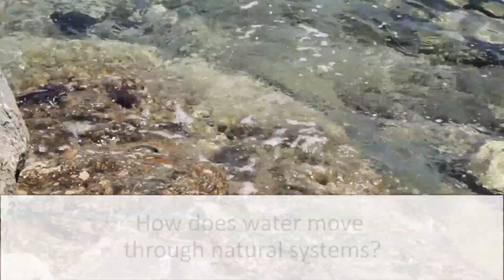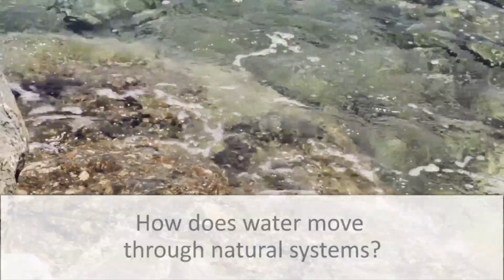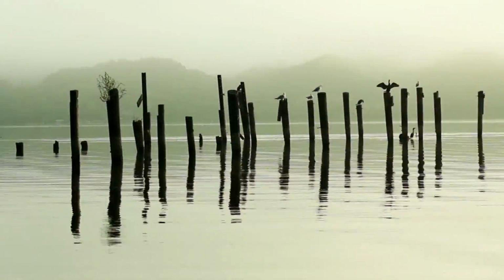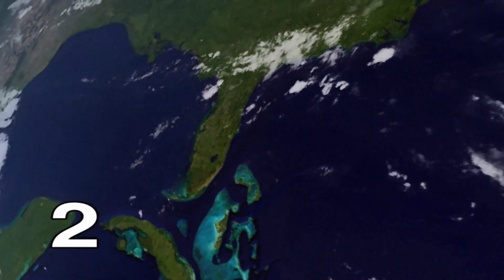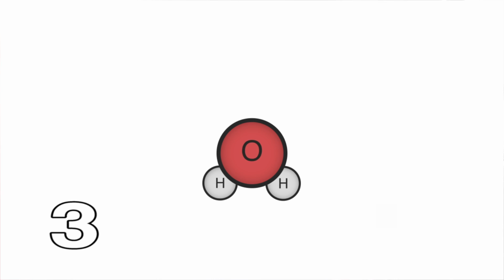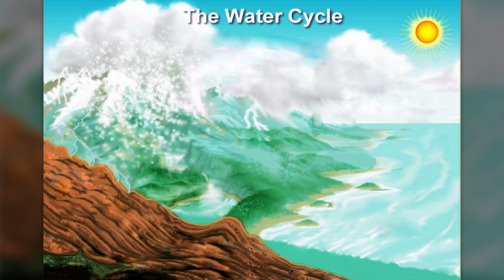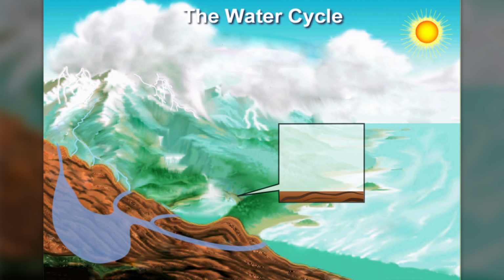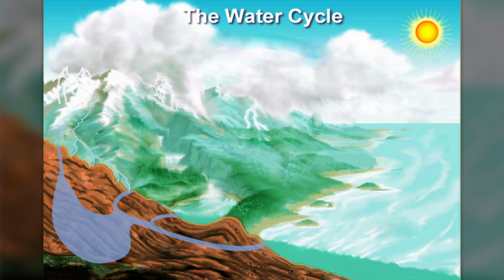The Water Cycle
How can we provide water to meet human needs sustainably?  Also in this module, we will learn about water and sustainability through the lens of three case study countries: Kenya, China, and the U.S. These countries have vastly different water sustainability stories that we hope you will enjoy watching and learning about. We will consider the problems and solutions associated with the complexity of water through the lens of strategic thinking.

SSE is based at Arizona State University’s Biodesign Institute. The Sustainability Science Education (SSE) project was launched in 2011 by Nobel Laureate Dr. Lee Hartwell. SSE’s model is based on the idea that in order to achieve a sustainable future, educators must systematically teach sustainability topics, problems, solutions, and divergent thinking in their classrooms at the elementary and middle school levels. The SSE team works toward this goal using a distributed service model, delivering services that encompass research, design, and implementation of various projects in the fields of sustainability science, continuing education, constructive style teaching methods, and technology tools for educators.

LICENSE SSE videos are produced under a Creative Commons License BY-NC-ND Should you want to remix or reuse this video for your purposes, contact us at to discuss and seek permission.